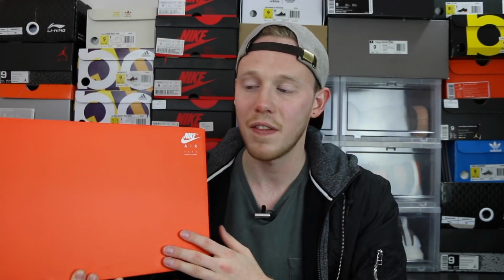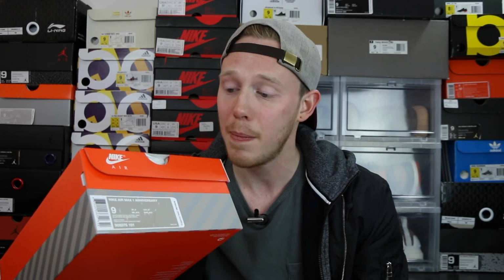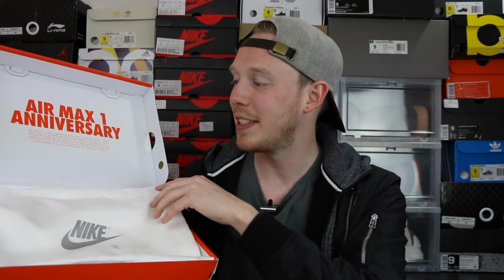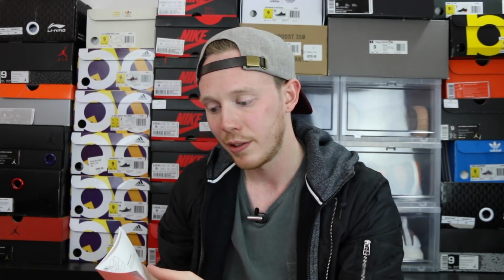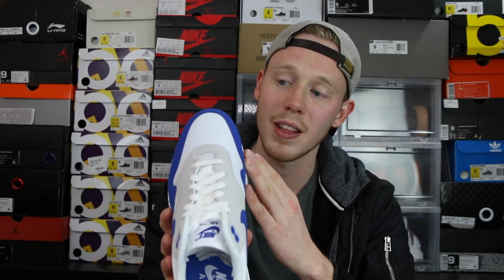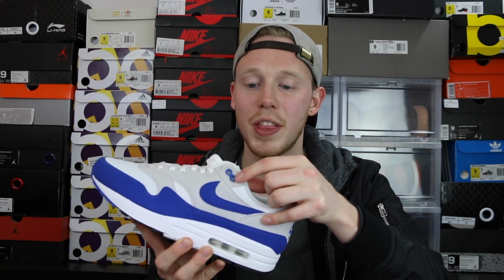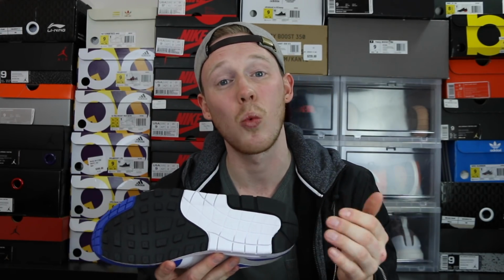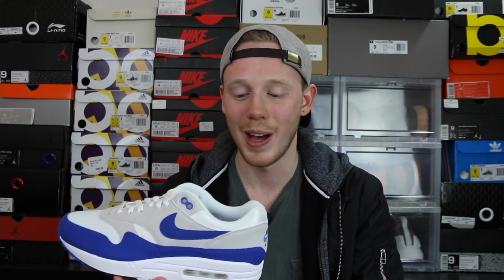NIKE AIR MAX 1 ROYAL BLUE ANNIVERSARY REVIEW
Today I'm reviewing the Air Max 1 Royal Blue Anniversary Edition for Air Max Day!